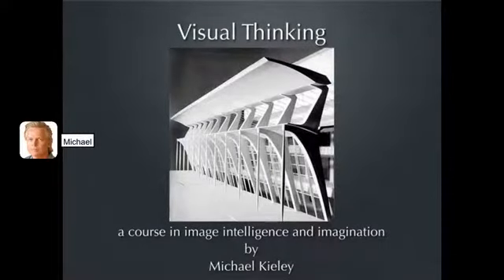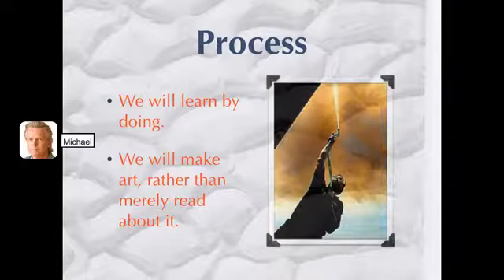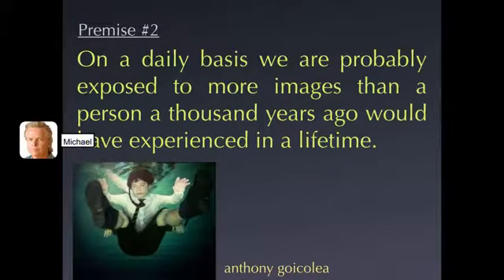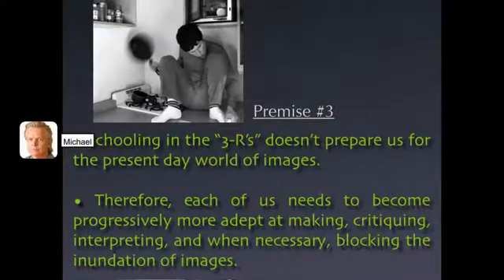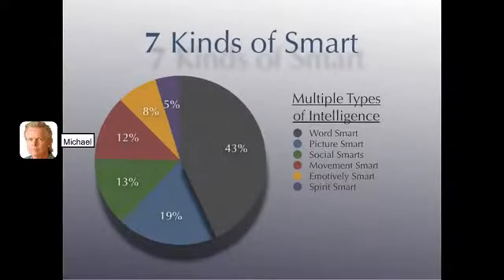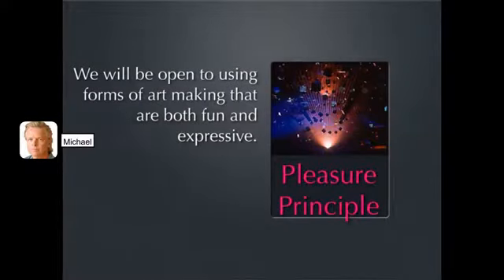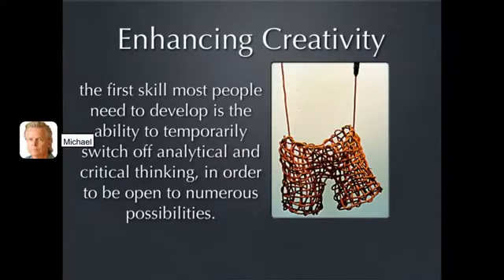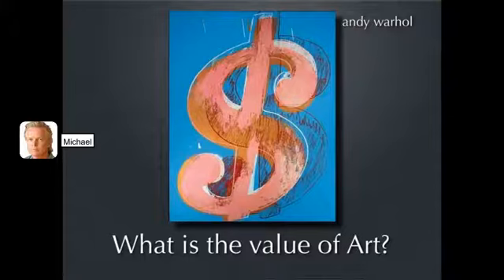Visual Thinking: Intro to my course in enhanced creativity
I created and have taught a course called Visual Thinking: art + innovation at a Los Angeles University. Now I am doing my own independent courses using the project based learning, and experiential learning content I developed.
My primary goal is to boost your creative confidence and personal self-expression.
Creative skills don't just apply to making beautiful images. If you ever feel really stuck, or you are going through one of those tough phases of life, opening up and expression yourself can be one of the most liberating and healing place to put your energy.